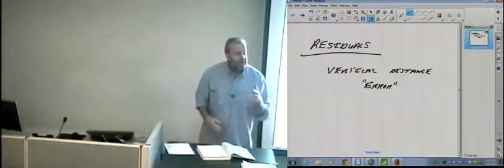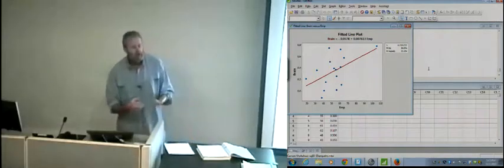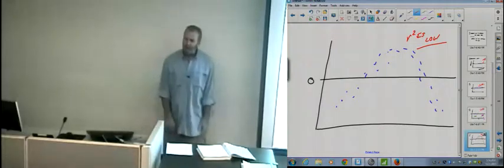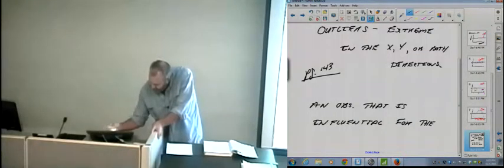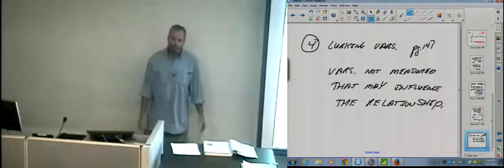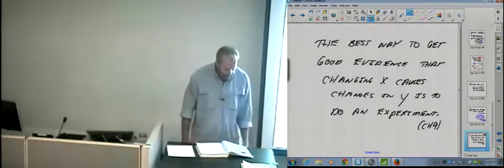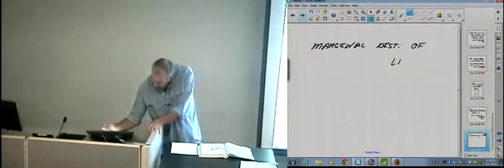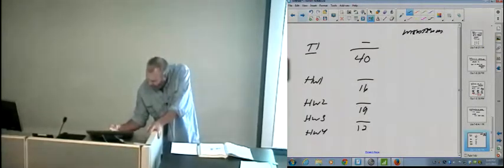MATH 1530 pp 138 150, 163 165